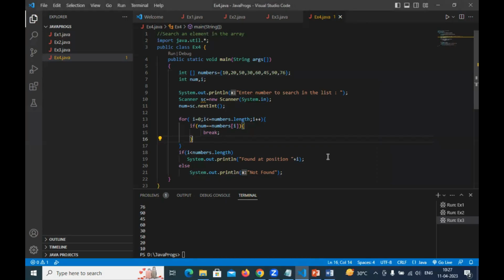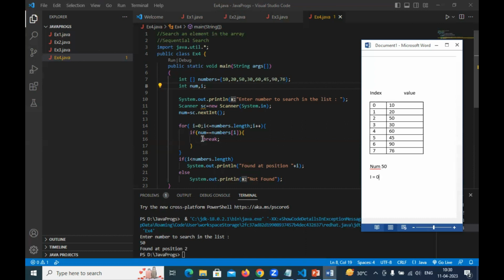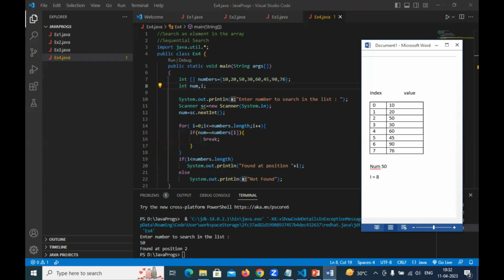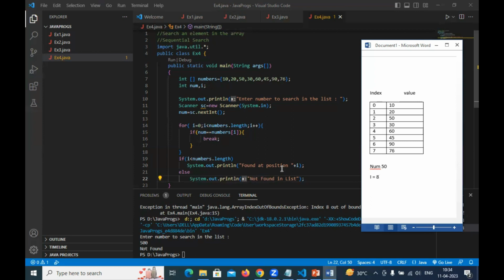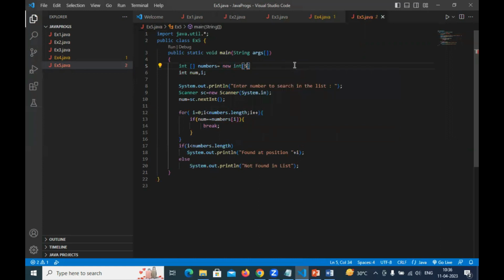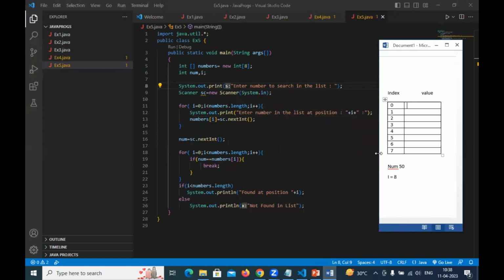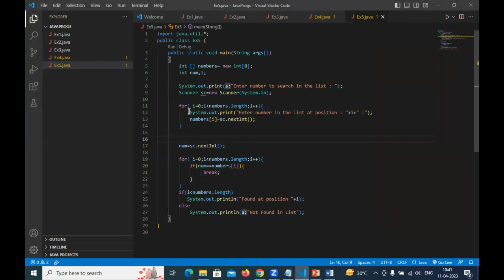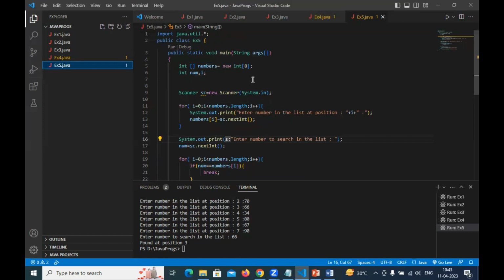JAVA SEQUENTIAL SEARCH USING ARRAY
Hello!
In this video we will learn about sequential search technique in Java
What is Sequential Search?
How Sequential Search is implemented in Java